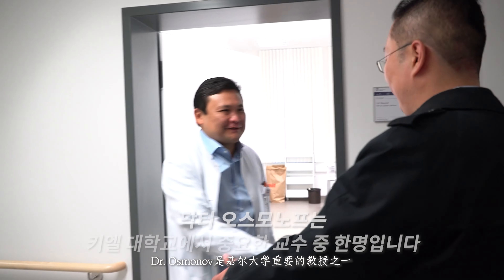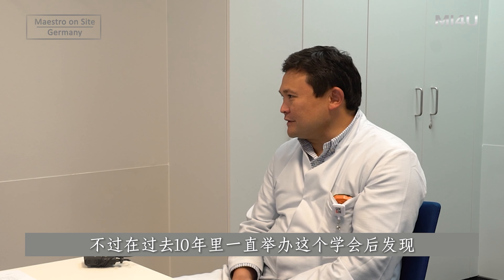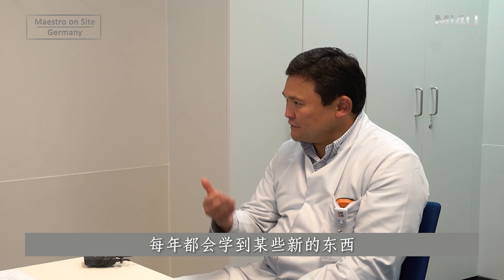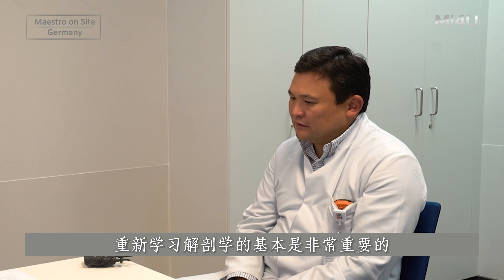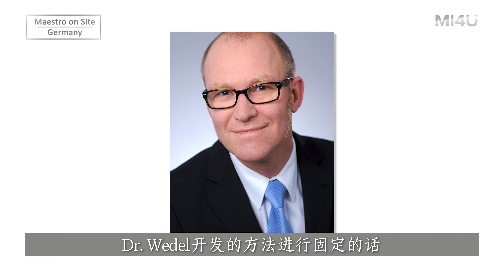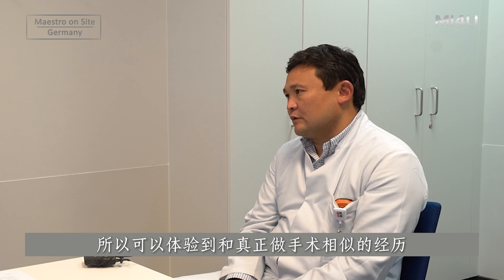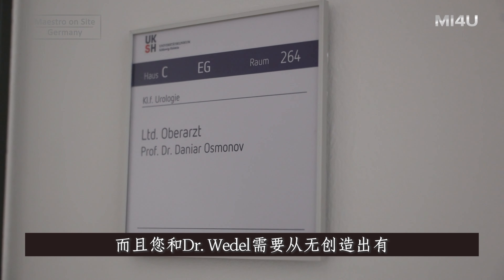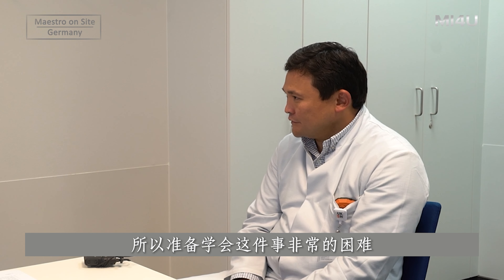【爲了更好的手術方法而進行的研究，德國】韓國泌尿科樸誠勳院長｜陰莖假體｜人工海綿體｜人工陰莖｜韓國男科醫院｜勃起障礙治療方法｜假體三件套｜男性健康｜男性功能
爲了更好的手術方法而進行的研究
- 在德國UKSH舉辦的泌尿器植體解剖學實習學會能夠成爲世界級水准的理由

 : 德國UKSH（University Medical Center Schleswig-Holstein）泌尿科教授Daniar Osmonov, MD, FECSM